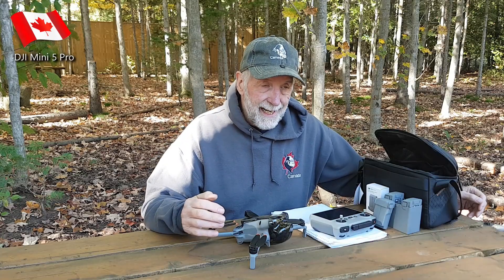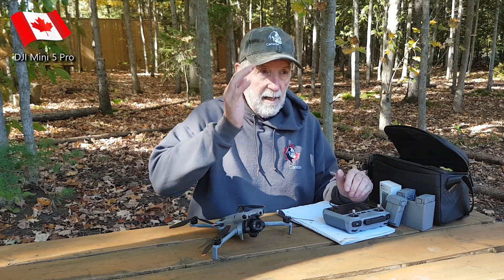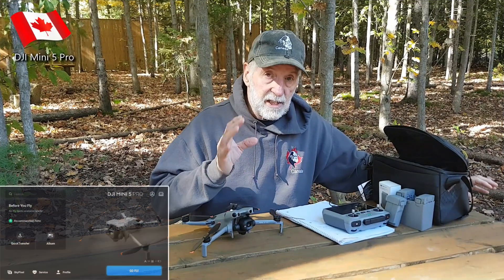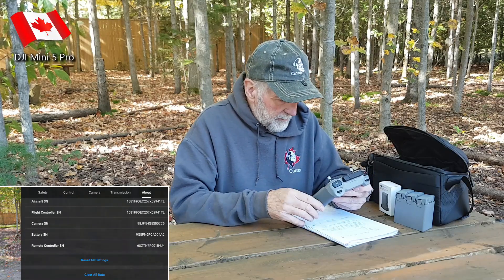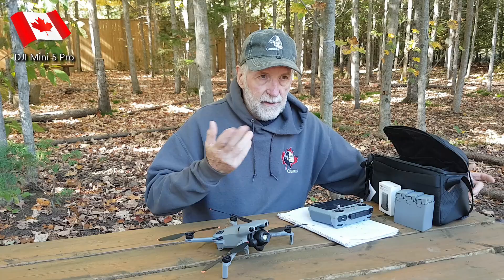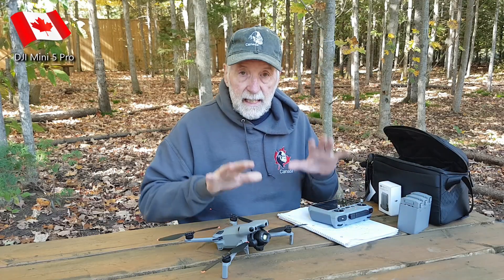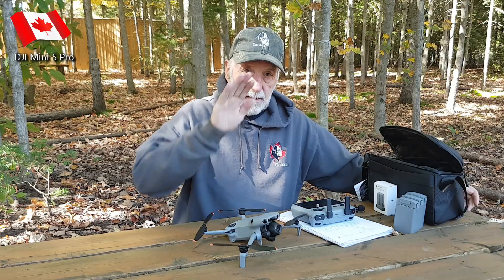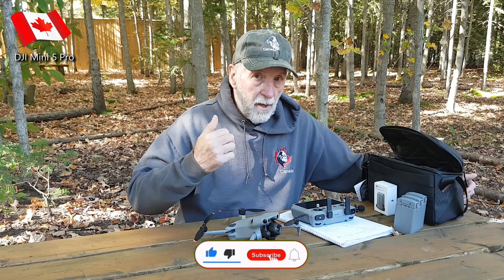DJI Mini 5 Pro - The Battery Debate & RID in Canada 🇨🇦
The DJI Mini 5 Pro Standard & Plus Battery. Do they make a difference? Will either invoke the RID transmission?

The DJI Mini 5 Pro does wight over 250g. It is just a fact. Simply register it and have fun.

Use the extended capacity Plus battery for a longer flight time or you will have to surgically remove some plastic to comply with the under 250g rules.

Either way.. it is an advancement that DJI unfortunately have muddied the waters with controversy.

Stay Safe